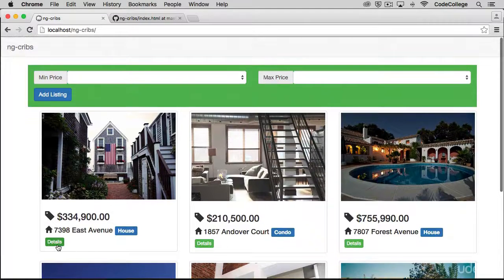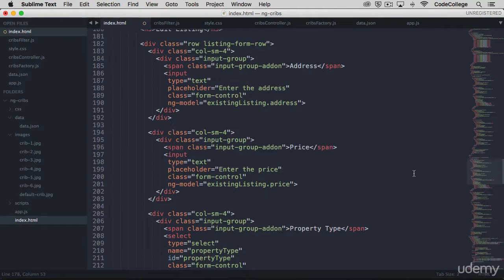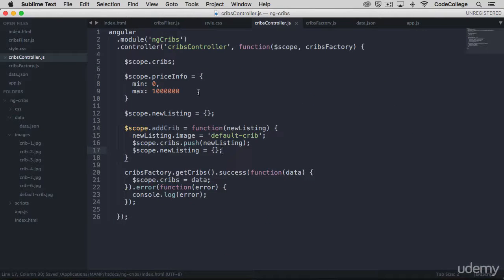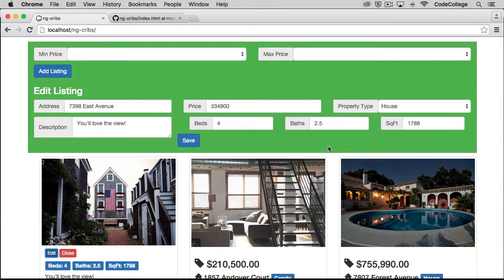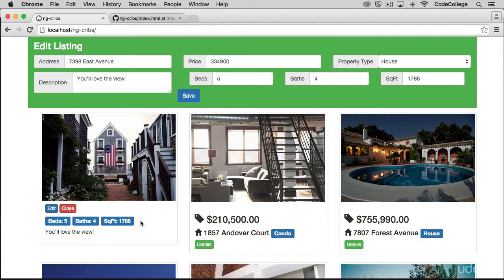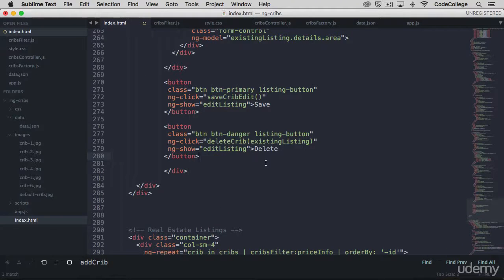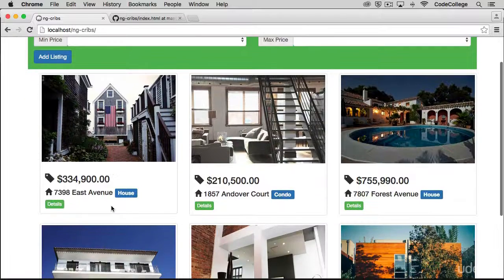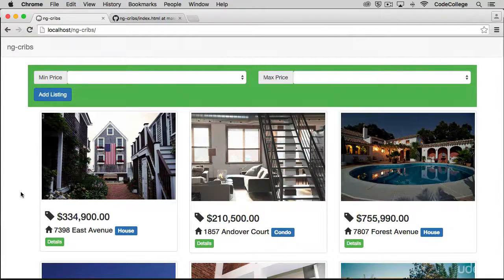010 Editing and Deleting Data